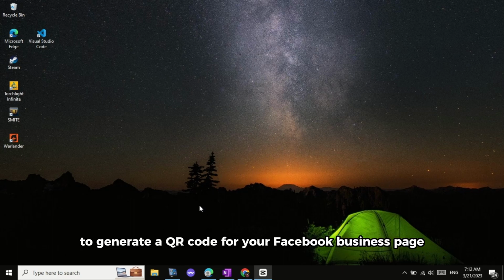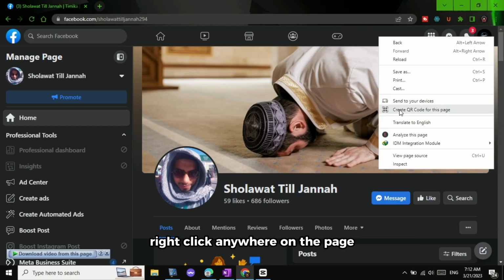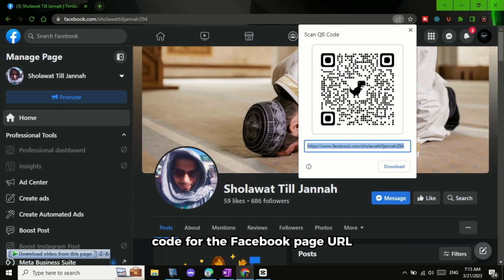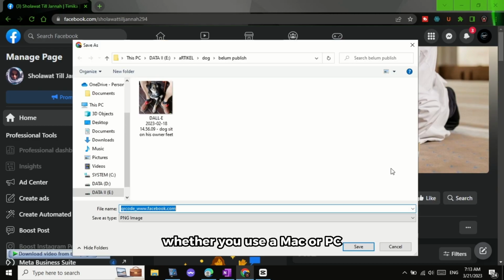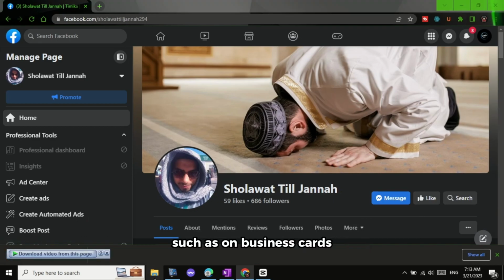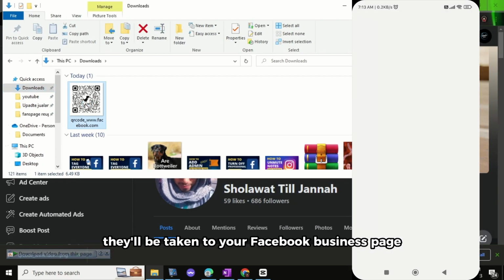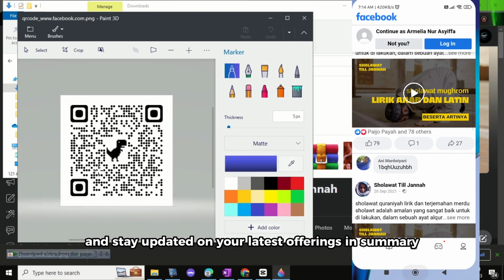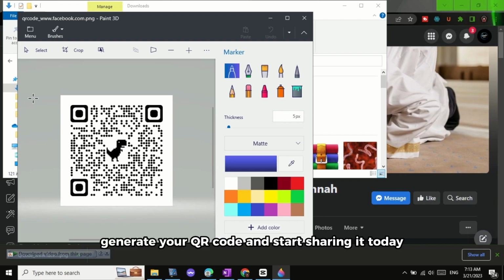How To Create a QR Code For Facebook Page 2023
In this tutorial, you'll learn how to easily create a QR code for your Facebook page in 2023. We'll walk you through the steps to generate a QR code using a free online QR code generator, and then show you how to customize it to make it stand out. By the end of this video, you'll have a personalized QR code that you can use to promote your Facebook page and attract more followers. So let's get started and create your own Facebook page QR code today!